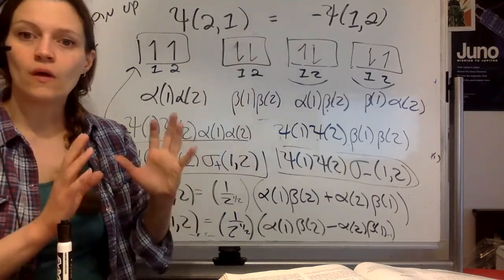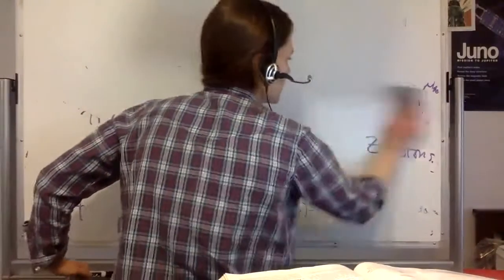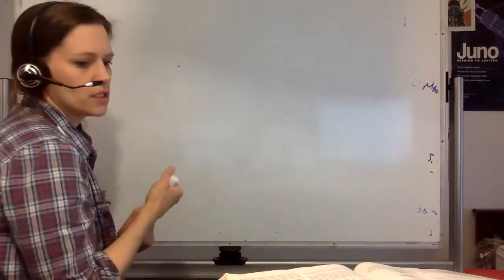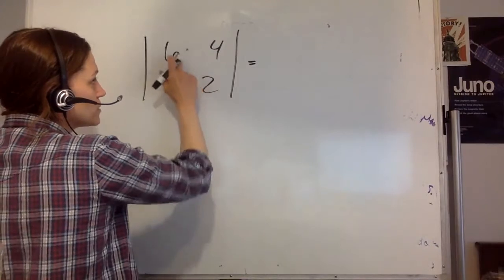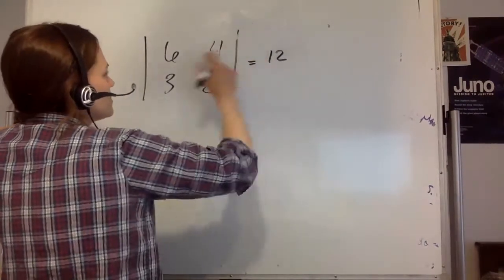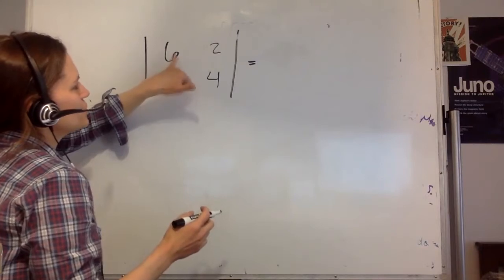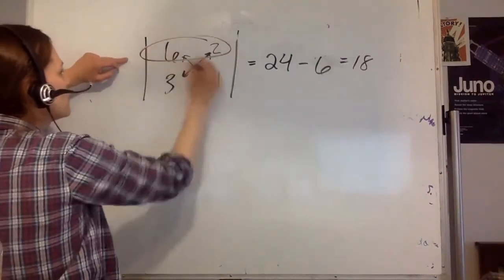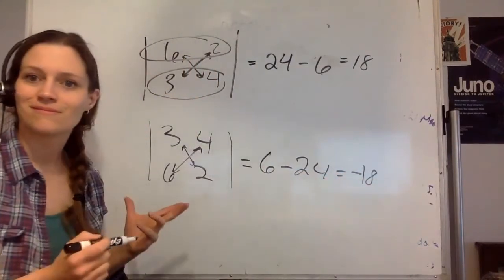Video11C PauliExclusion2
Part 3/3